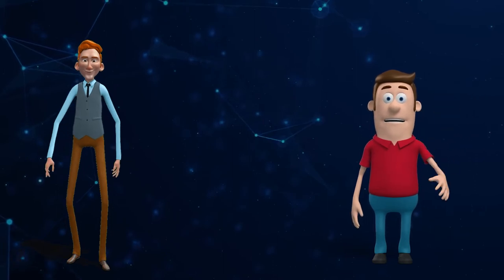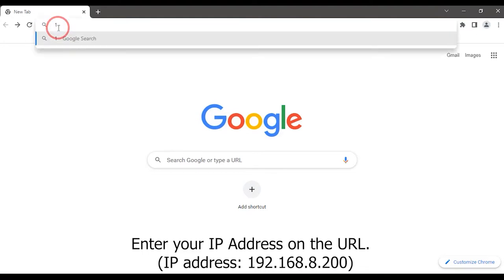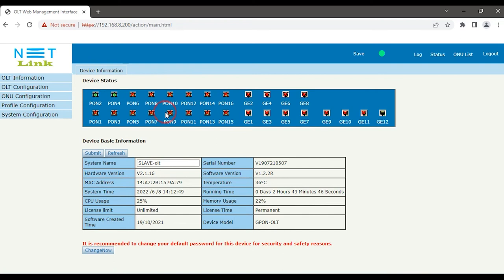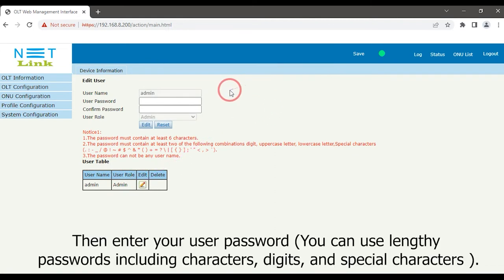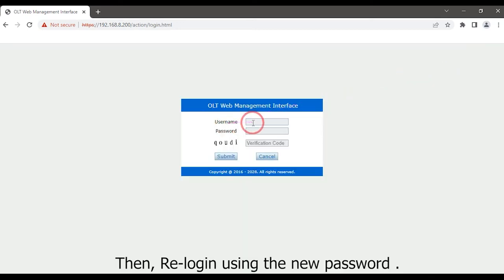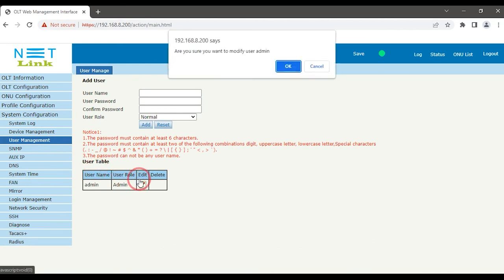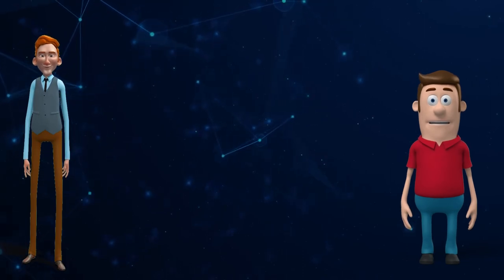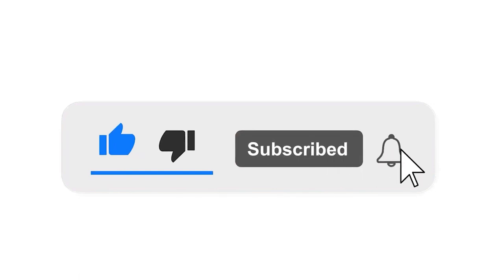Do you know How to change NETLINK OLT WEB UI PASSWORD?-71